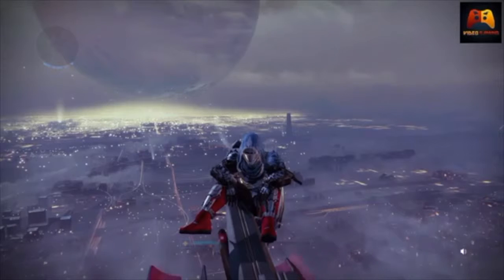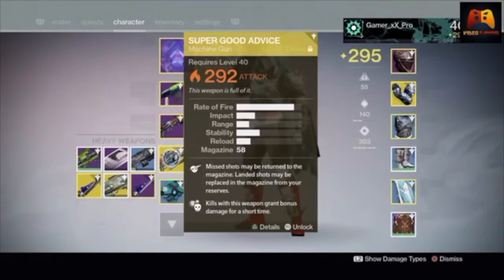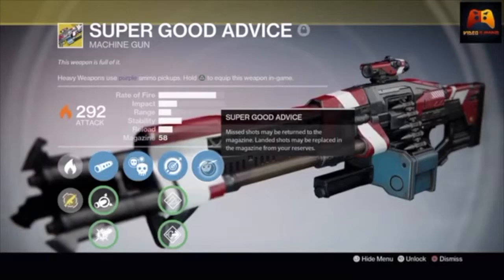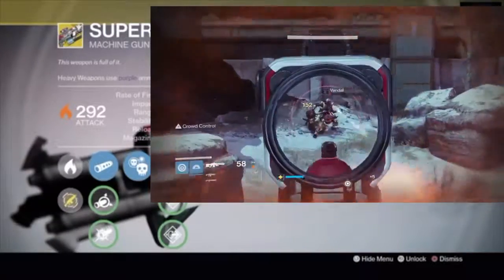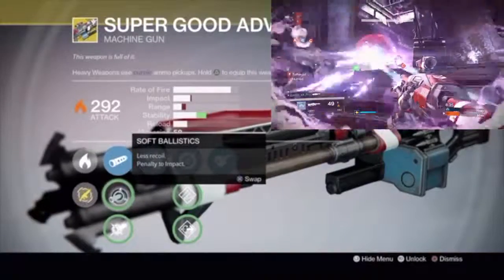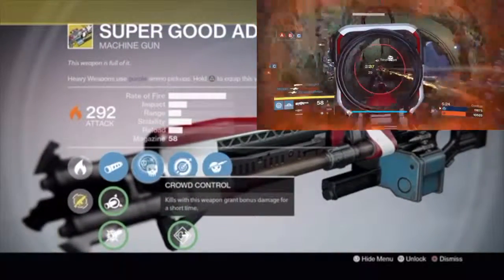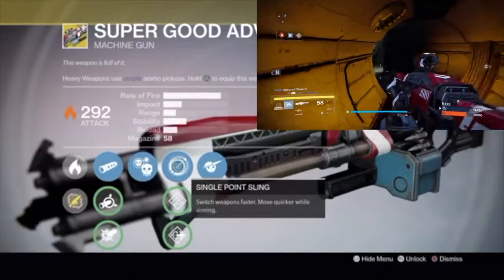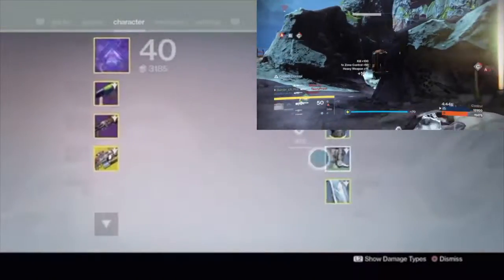Destiny: Exotic Review- Super Good Advice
This gun is a really unique gun for pve and also pvp hope you enjoy this video!